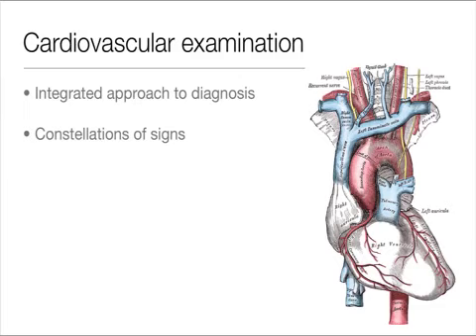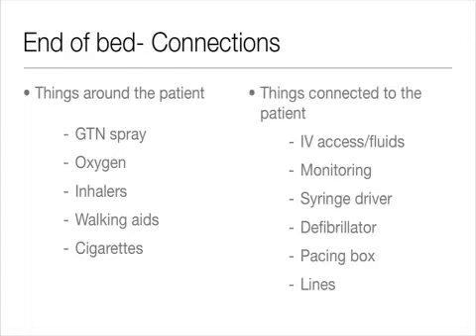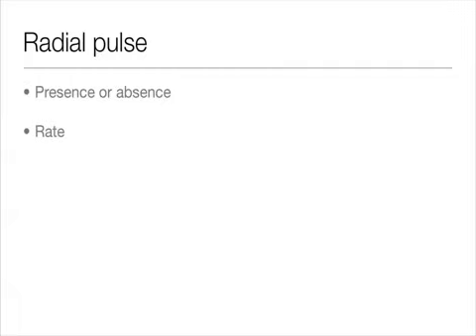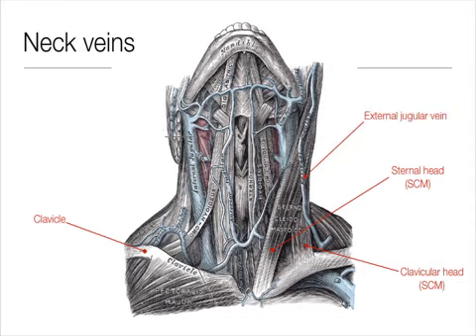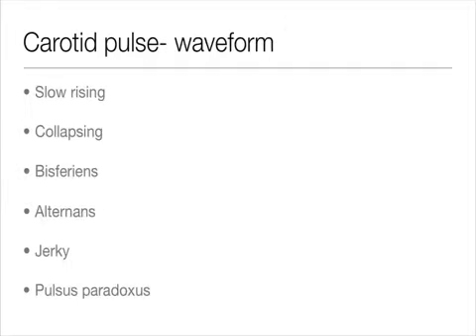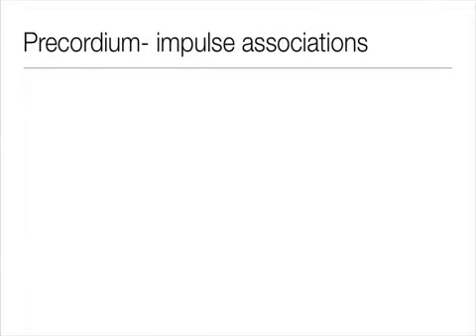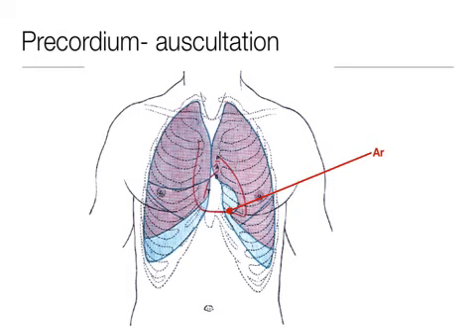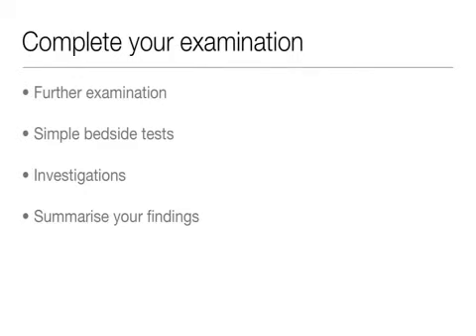Clinical examination - cardiovascular